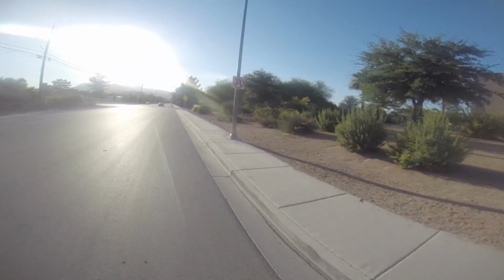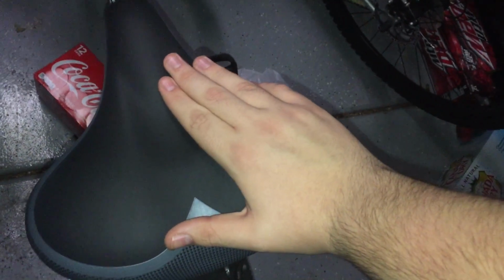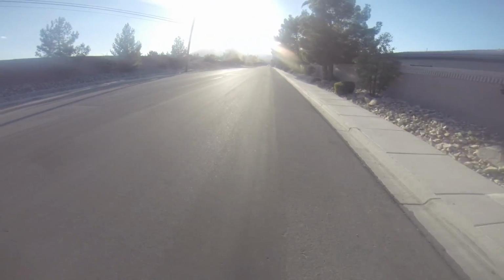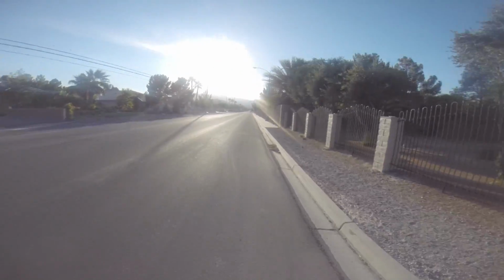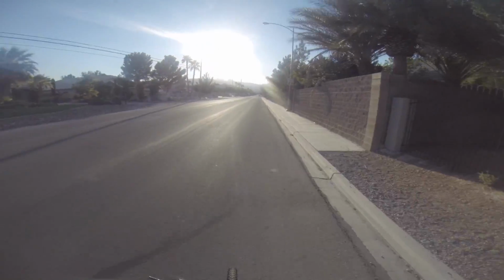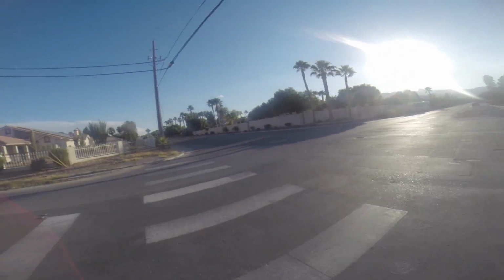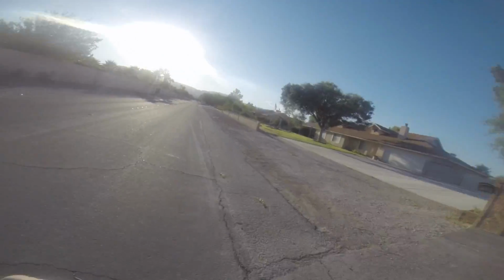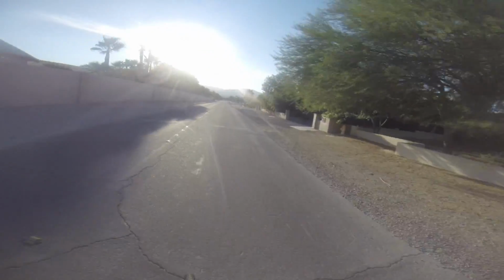Sunlite Cloud-9 Bicycle Seat Review (Ultra Comfy Bike Seat)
If you use the link above, I receive a percentage of your purchase!
It's been a while. I will be doing a video soon explaining some health complications I've been having which have prevented me from uploading videos. Enjoy this review for now :)